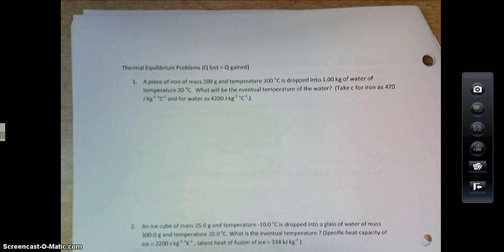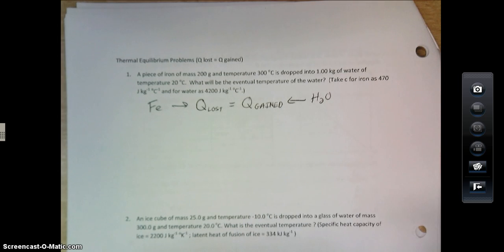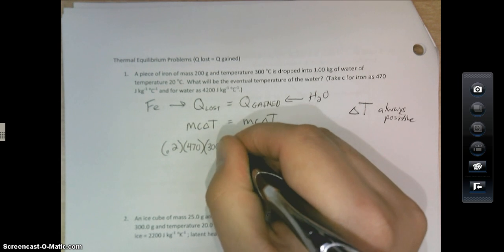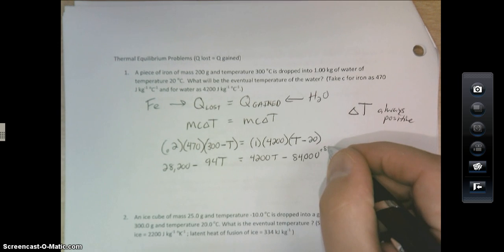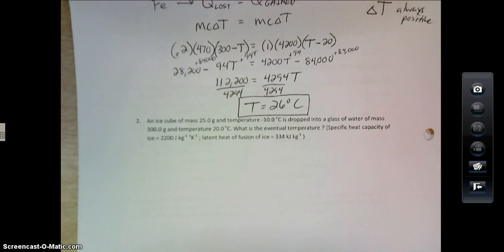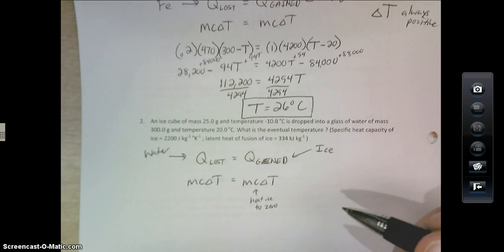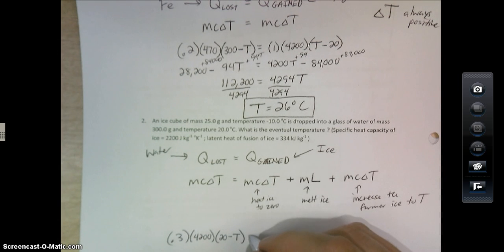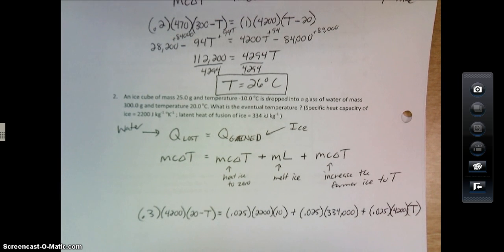Thermal Equilibrium Problem Strategy